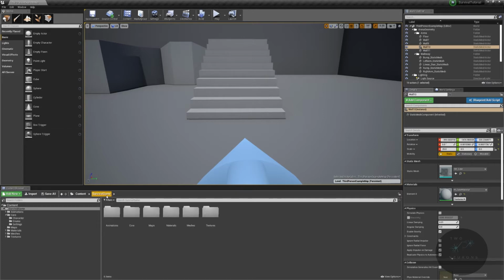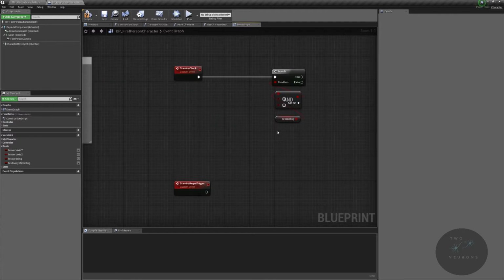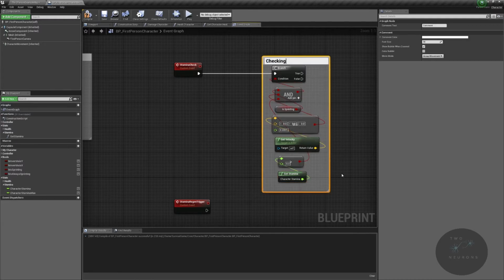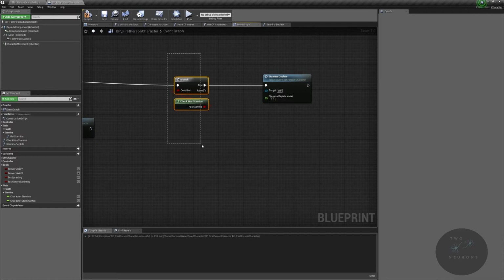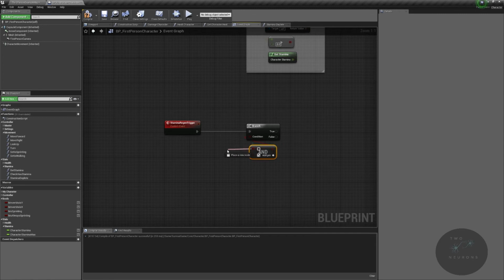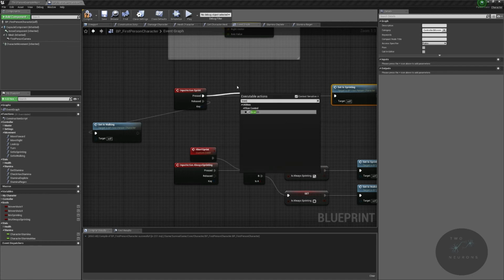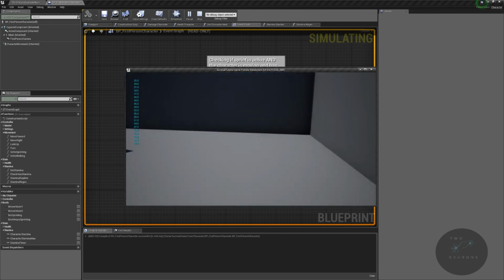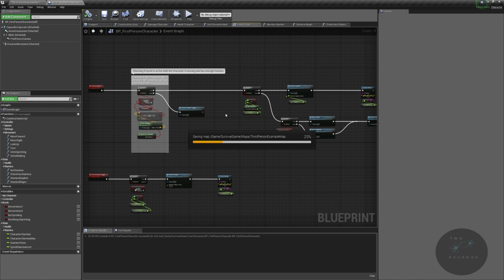06 Stamina System [UE4 - Survival Game]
In this UE4 SurvivalGameTutorial for developing a survival game, we will implement a stamina system. This system will tie into our sprinting system (video 4 in this series). We will tie this system into our UI (videos 8 and 9 in this series).

In the next video, we will add in the character hunger system.

00:00 - Intro
Step 1: Stamina Checka and depletion
00:55 - Step 1a: Two Primary events and Stamina Check start
05:16 - Step 1b: Get Stamina and stamina check conditon
07:40 - Step 1c: False on initial condition check
07:59 - Step 1d: Check has Stamina
09:04 - Step 1f: Deplete Stamina
10:57 - Step 1g: Stopping sprinting
Step 2: Stamina Regen
13:27 - Step 2a: Inital regen check
15:01 - Step 2b: Stamina Regen
Step 3: Can Sprint?
16:29 - Update Spritning
Step 4: Timer
18:25 - Stamina Check Timer
Step 5: Debugging and updates
19:35 - Test (and noticing an error right away)
19:51 - First fix (not equal)
20:32 - Preventing going below 0
21:57 - Fix two (the checks are backwards)
23:39 - Outro